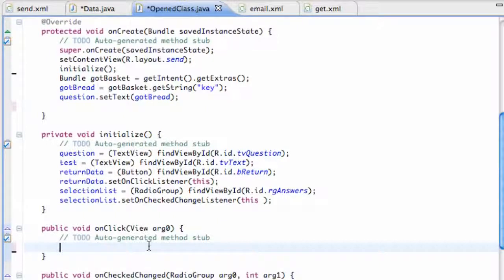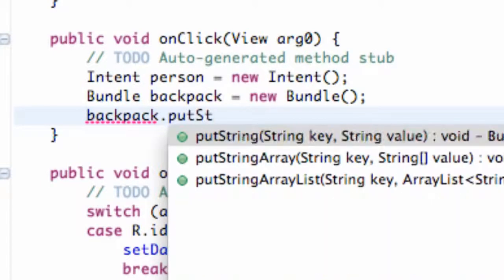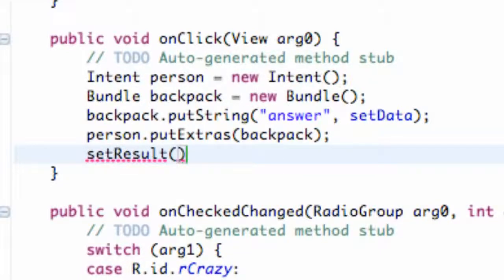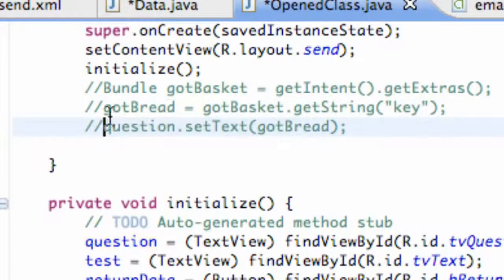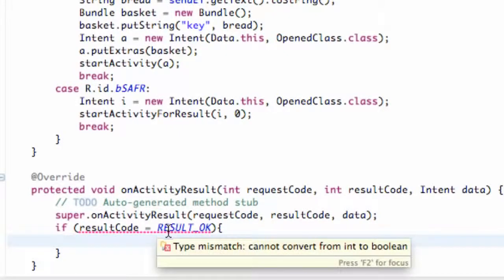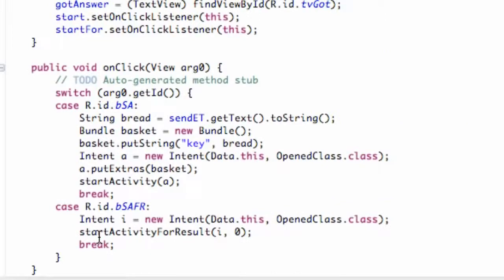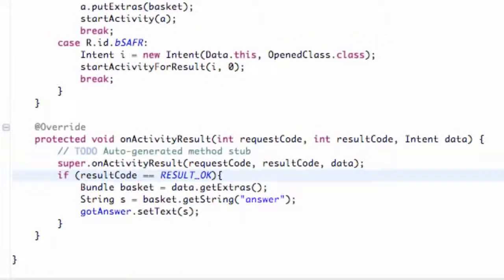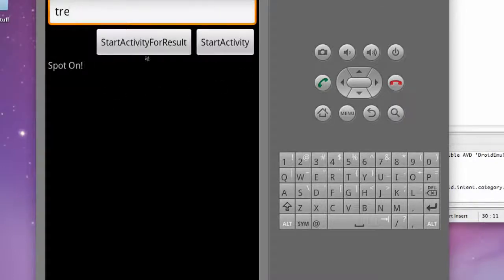50 setResult for the Start Activity For Result